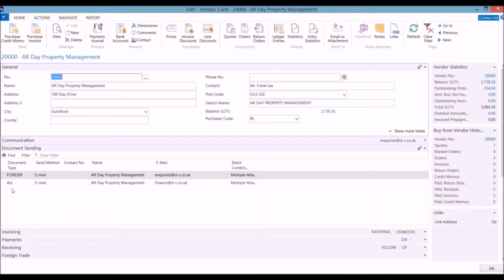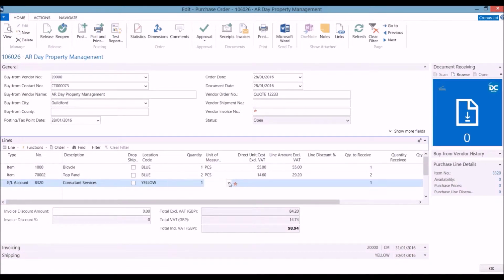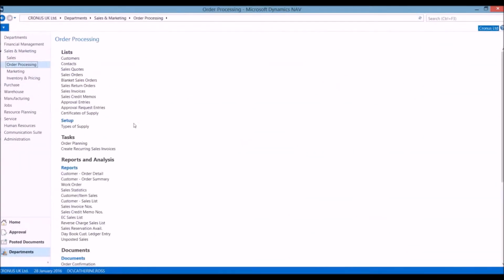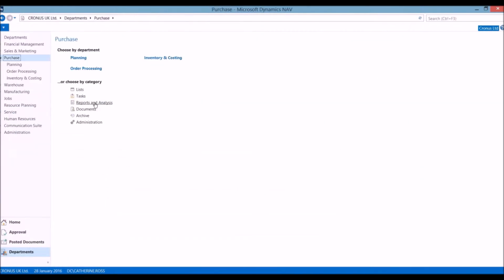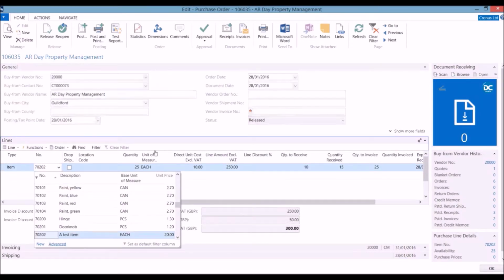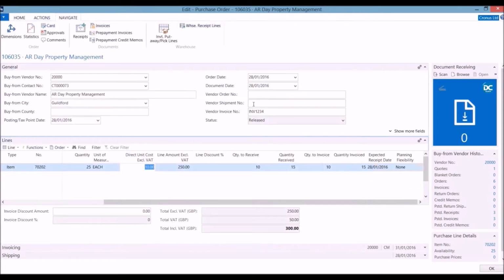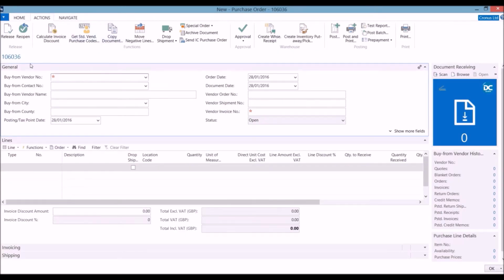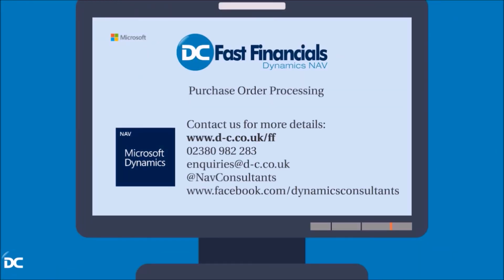Purchase Order Processing (POP) demo for Fast Financials Dynamics NAV ERP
Fast Financials Dynamics NAV is the ERP solution for small and growing businesses. This video is a demonstration of purchase order processing in Dynamics NAV. This covers all of the main activities, which can be found at the following places:
0:06 - Role Centre
0:15 - Vendors (Suppliers) and Vendor Cards
0:20 - Document Sending Rules
0:42 - Creating a Purchase Order
2:02 - Drop Shipments
2:28 - Requisition Worksheet
3:16 - Receiving Goods
3:39 - Receiving Partial Shipments
4:08 - Purchase Invoices
6:31 - Contact us for more details

To find out more, see the Fast Financials Page on our website, including a handy price calculator:

Music credits to freesfx.co.uk